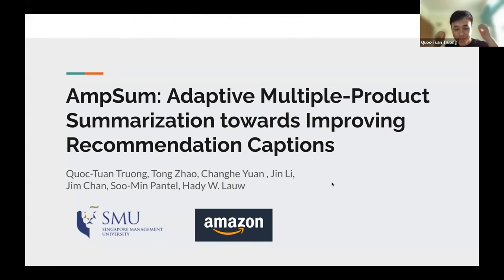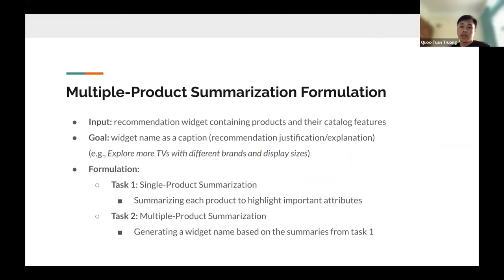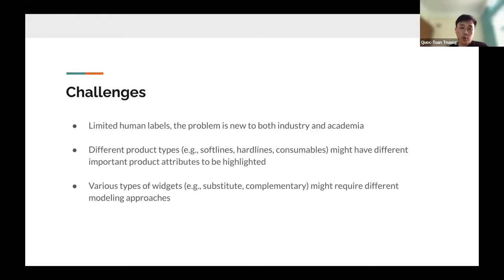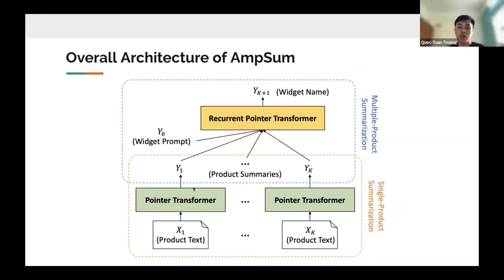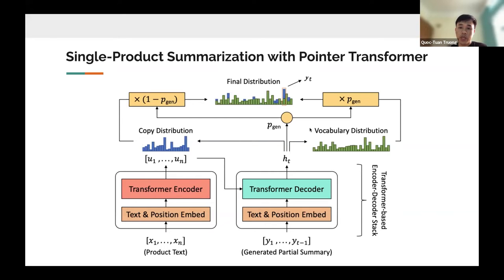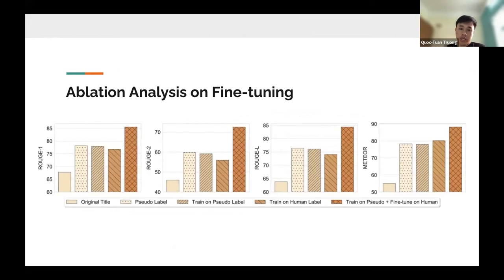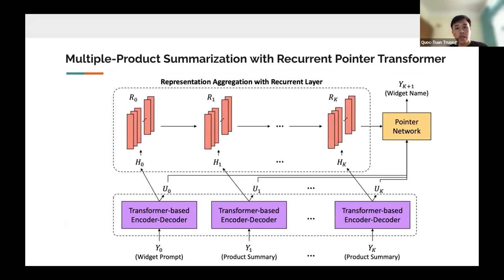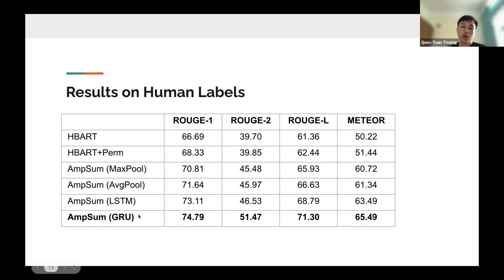AmpSum: Adaptive Multiple-Product Summarization towards Improving Recommendation Captions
Web Mining and Content Analysis: Explainable

Quoc-Tuan Truong, Tong Zhao, Chenghe Yuan, Jin Li, Jim Chan, Soo-Min Pantel and Hady W. Lauw: